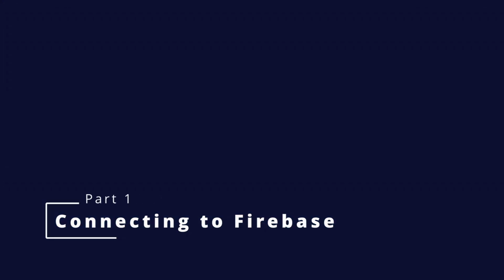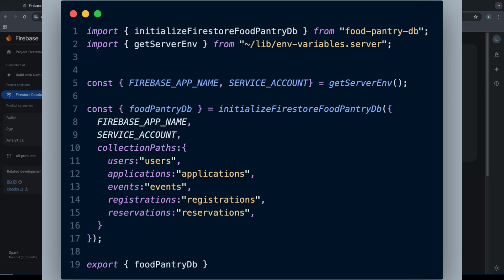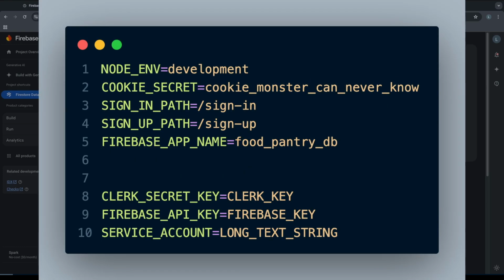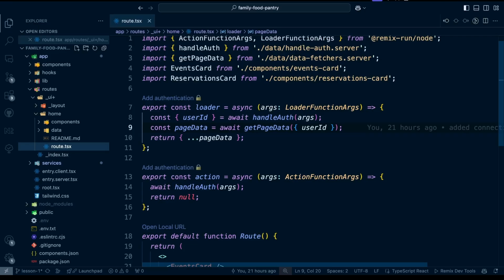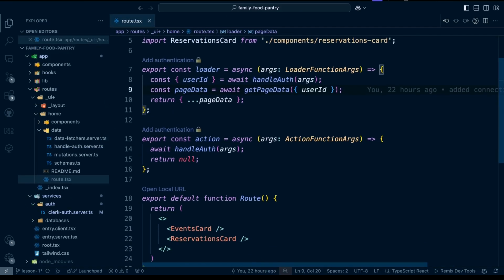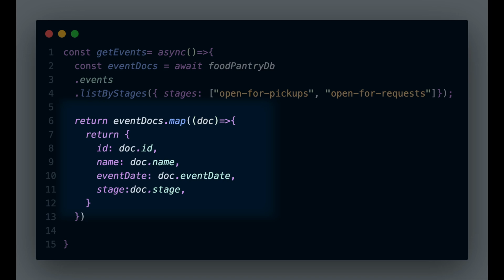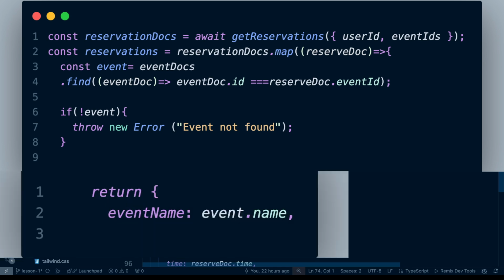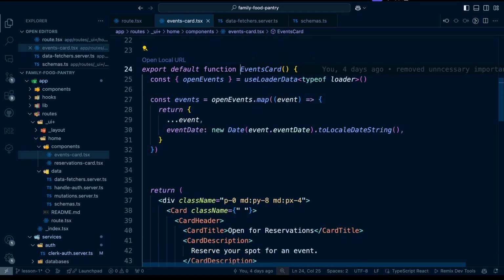Lesson 1: Connecting to Database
Building an open source food pantry to help a local nonprofit in the area.
In this video we connect to the database